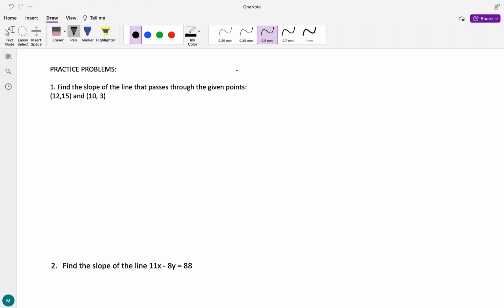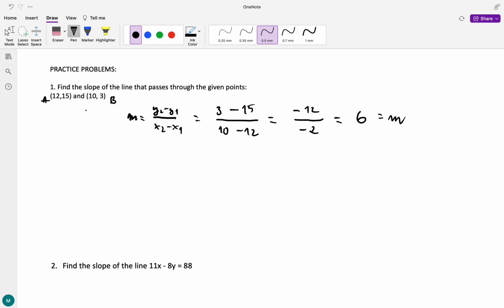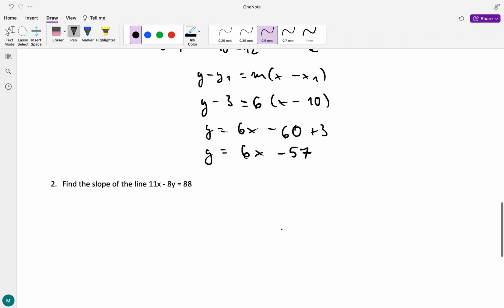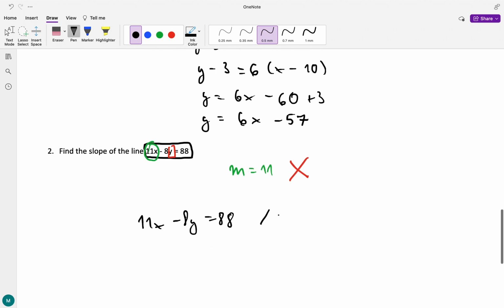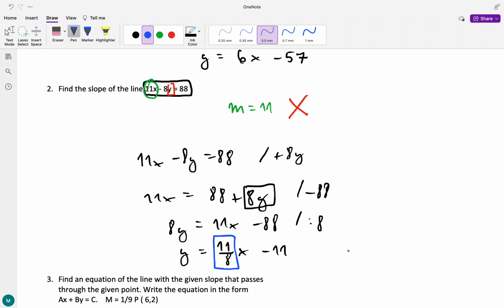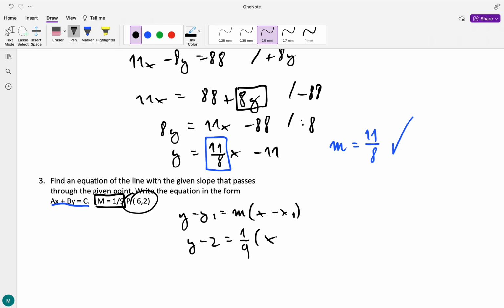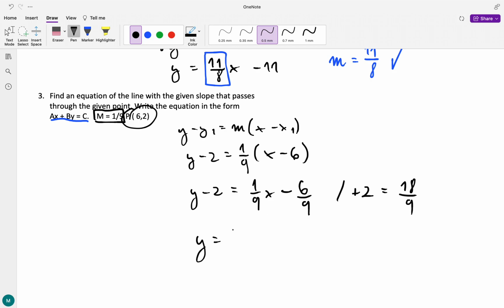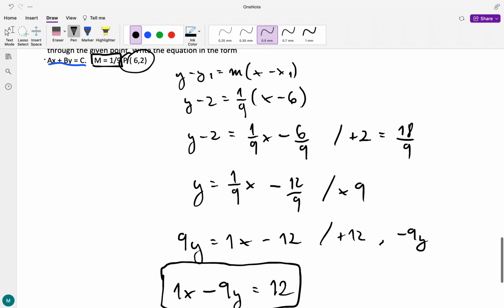ALGEBRA 1 - PRACTICE PROBLEMS WITH LINEAR FUNCTIONS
A few practice problems that will help you master working with linear functions.